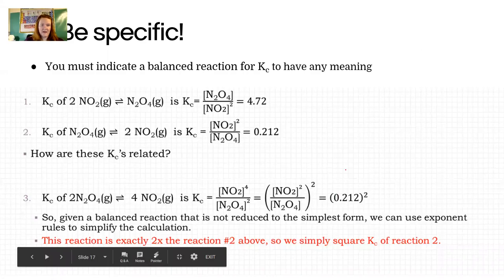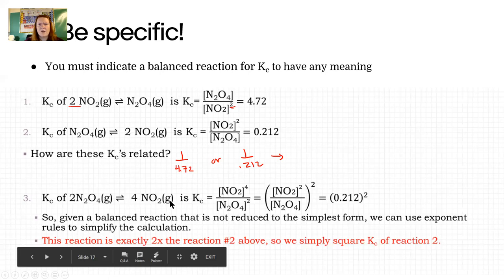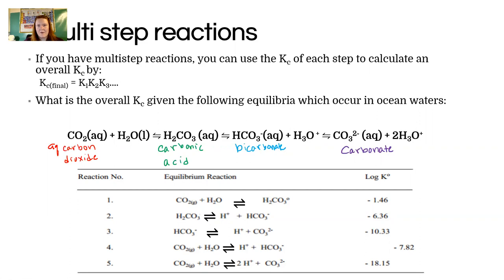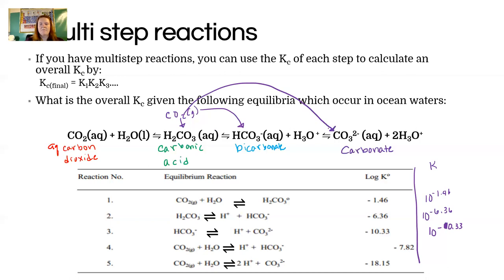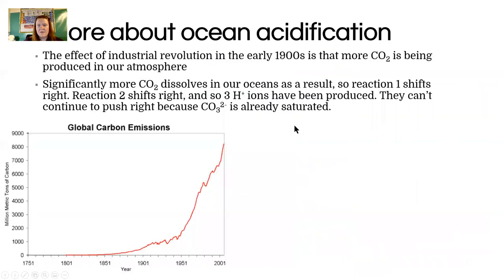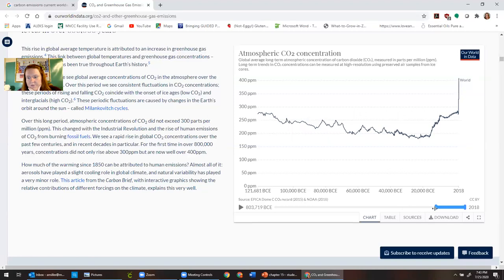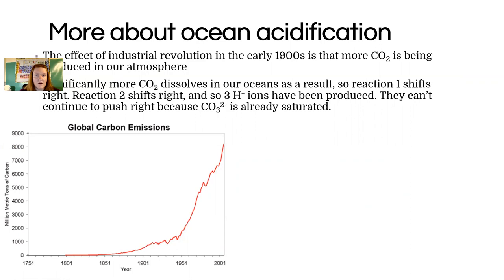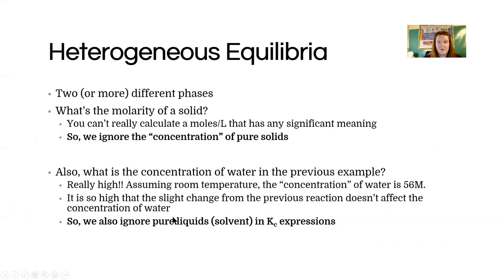Introduction to equilibrium 5: Manipulating K & Application to ocean chemistry